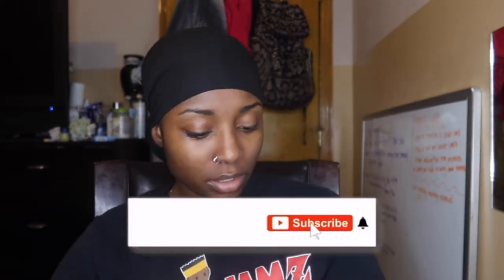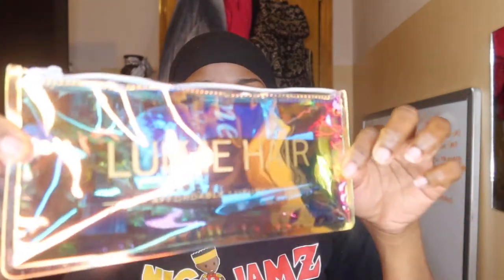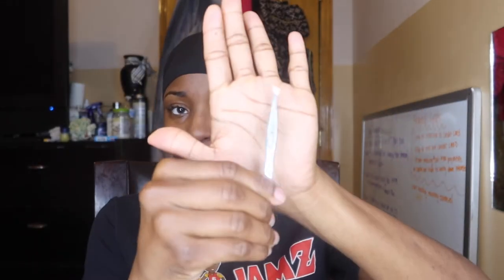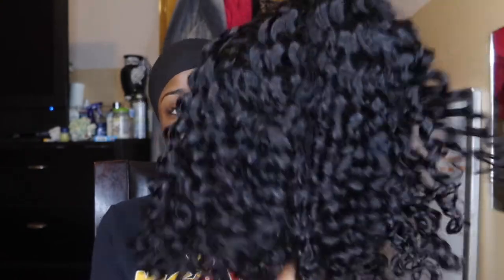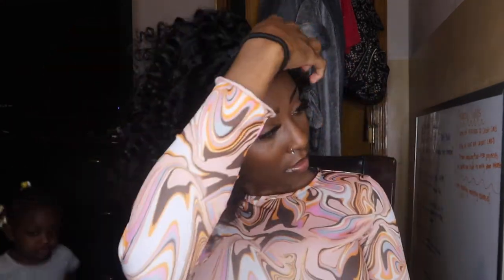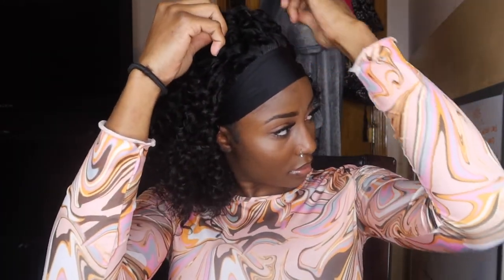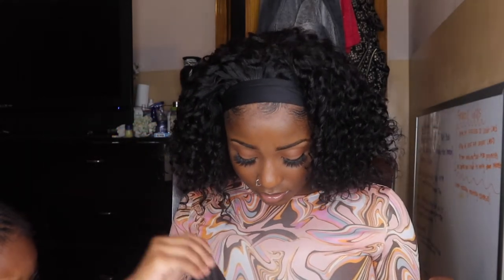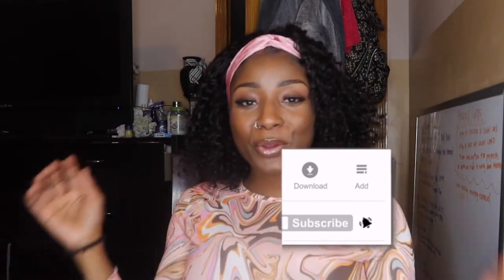BOMB 12" DEEP WAVE HEADBAND WIG😍 | SILVER MONIQUE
Love this headband wig ❤️